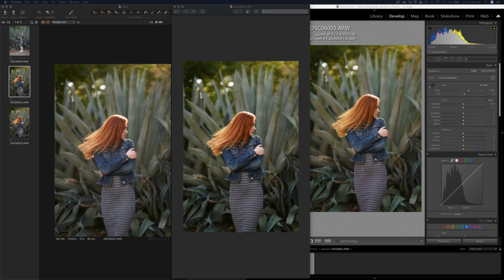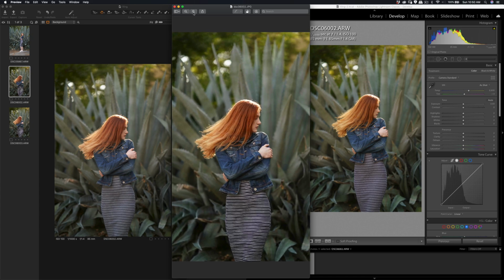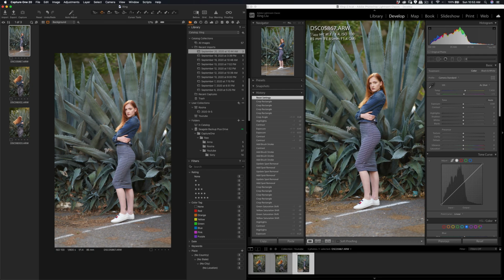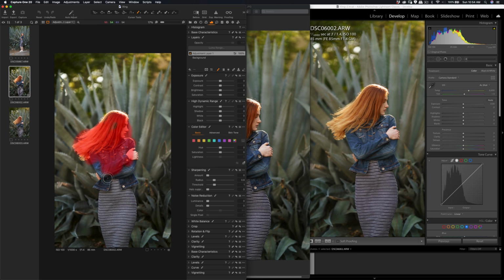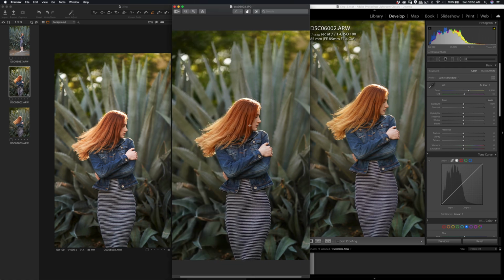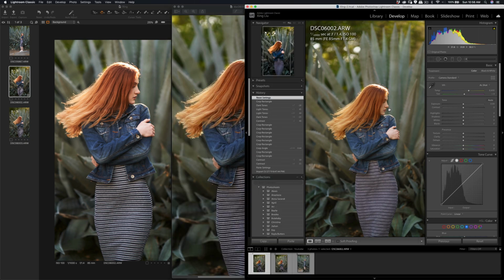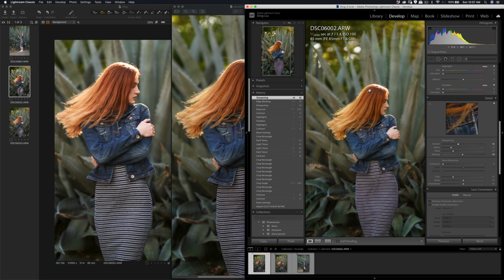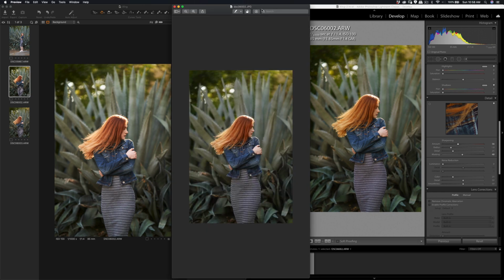Sony: Capture One vs Lightroom vs JPEG for A7iii & SOOC comparison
Hi all, I am going to compare photos (Sony A7iii FE85mm F1.4 G master) in Capture One vs Lightroom vs JPEG in my MacBook Pro.

Sony A7III
85mm F1.4 GM